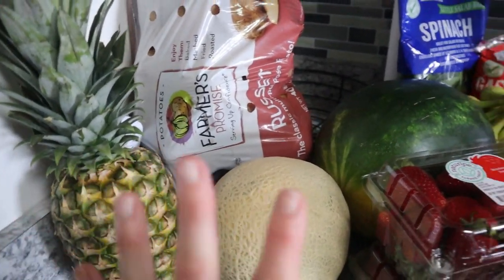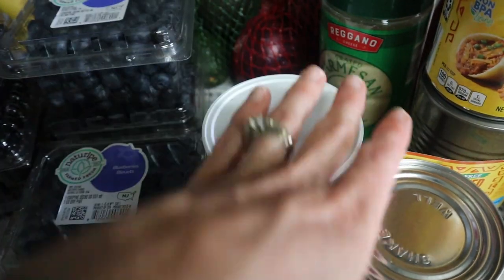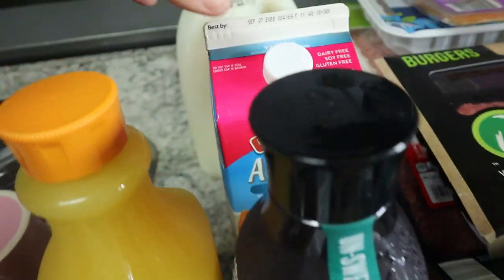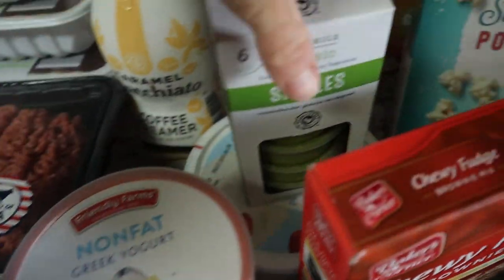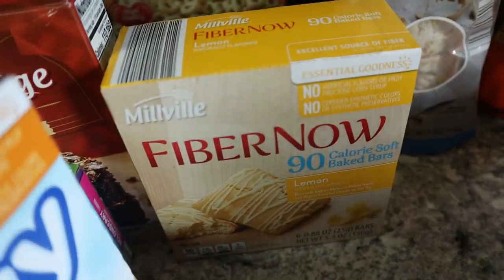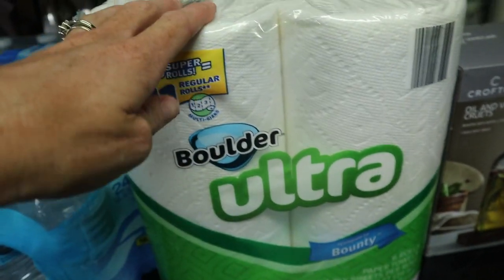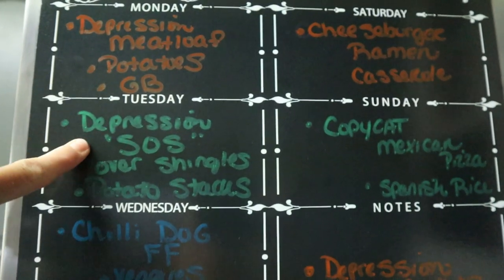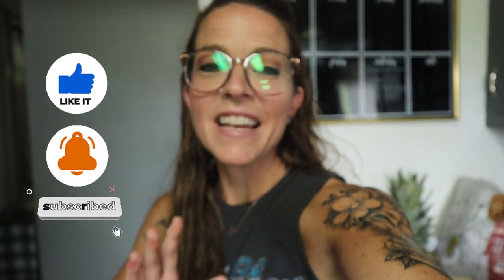WHAT I BUY TO SAVE MONEY AT ALDI/LARGE FAMILY HAUL ON A TIGHT BUDGET/1 WEEK GROCERY HAUL & MEAL PLAN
Hello Friends Welcome back to another week of savings with me! I love shopping at Aldis because it's the best option for our family of 6.  I always say shop wherever it's the most frugal for you and your family.  I am also sharing my weekly meal plan.  I appreciate you more than you know and hope you have an awesome day! love yall!